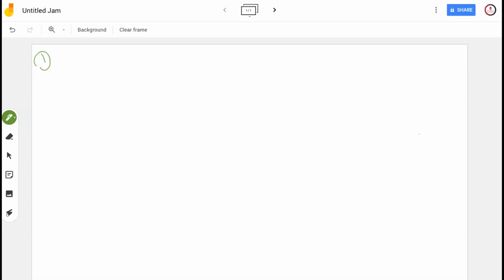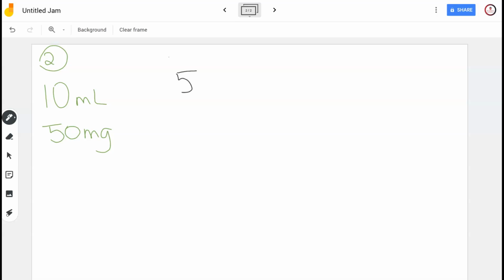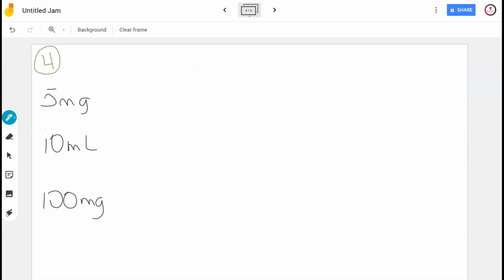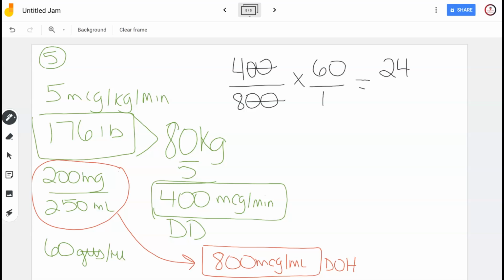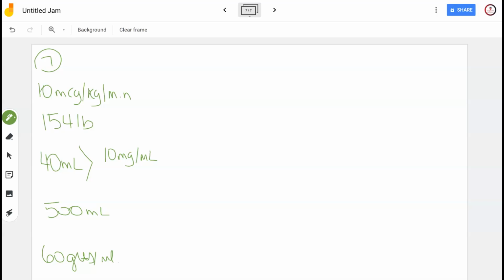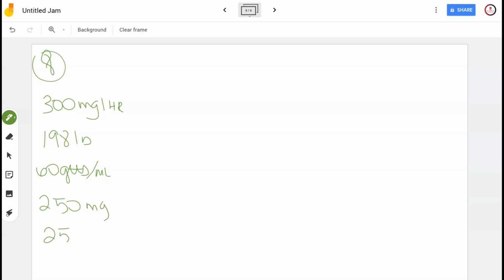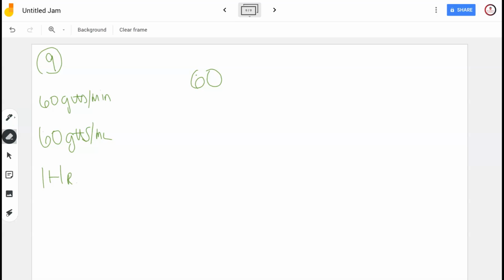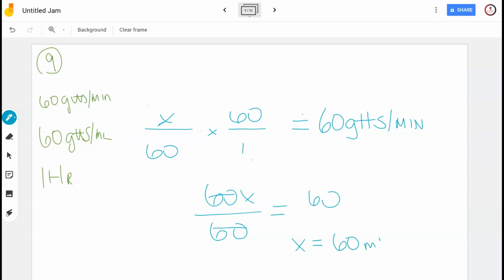Drug Math Review #1